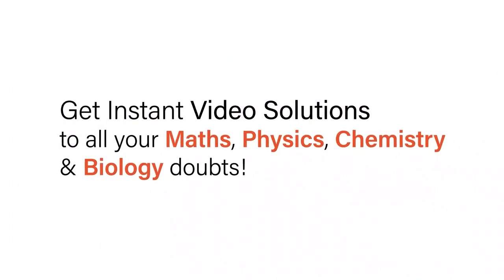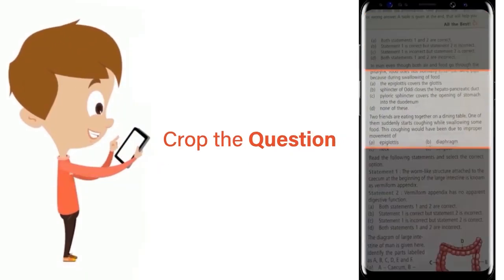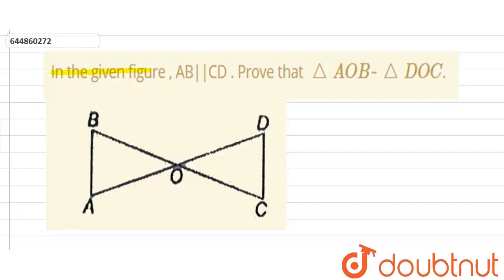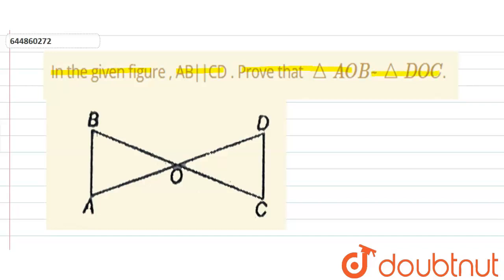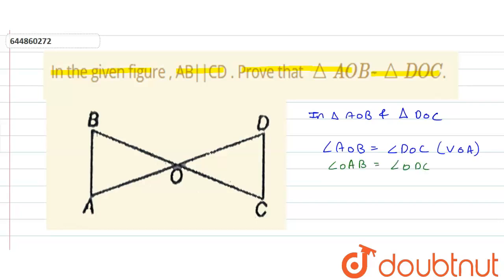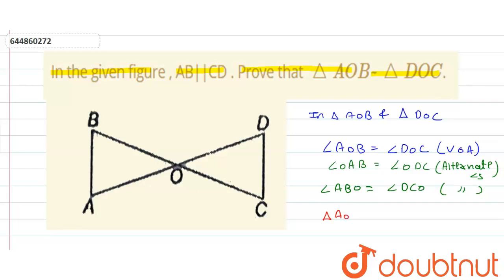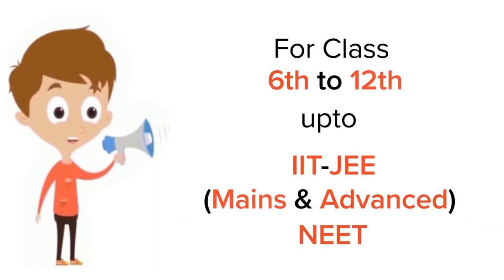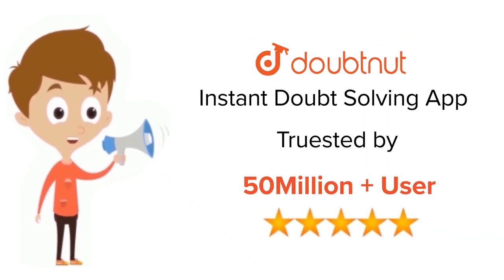In the given figure , AB||CD . Prove that triangleAOB~triangleDOC. | 10 | TRIANGLES | MATHS | N...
In the given figure , AB||CD . Prove that triangleAOB~triangleDOC.
Class: 10
Subject: MATHS
Chapter: TRIANGLES
Board:CBSE

👉 Have Any Query? Ask Us.